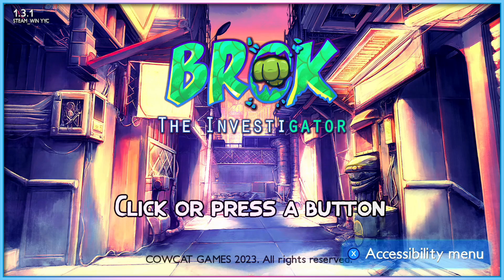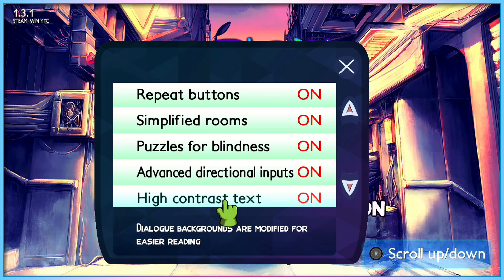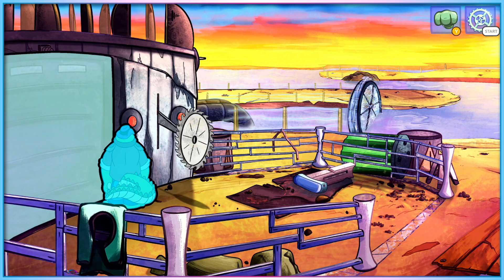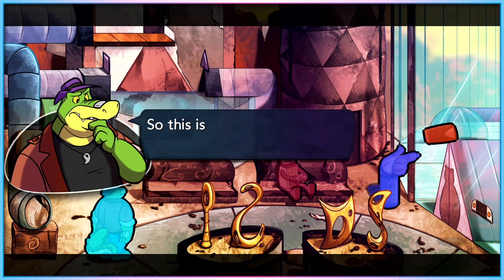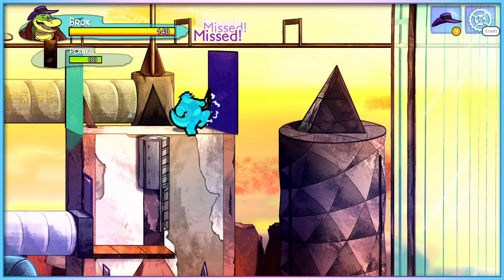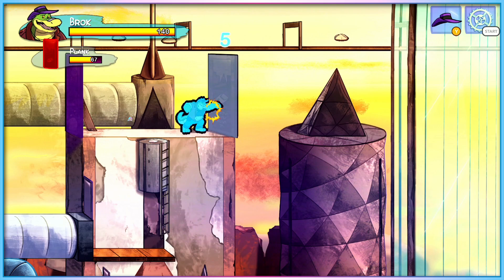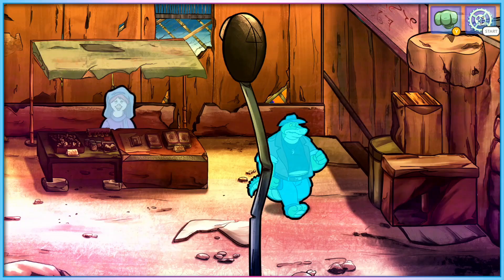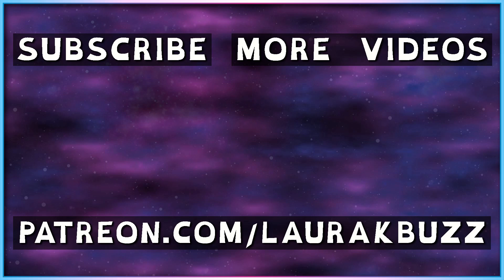Brok the InvestiGator Retrofits Blind Player Accessibility Support - Access-Ability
While I have issues with the game itself, I find it hard to fault the retrofitted accessibility features added into this adventure game post release.